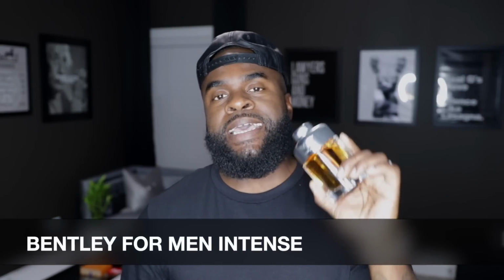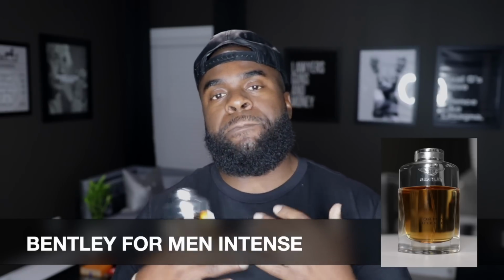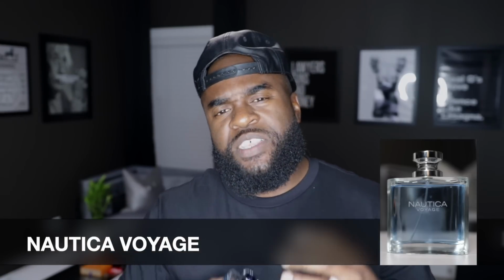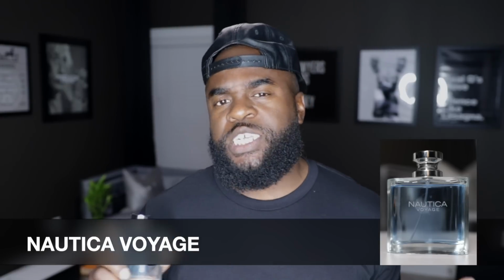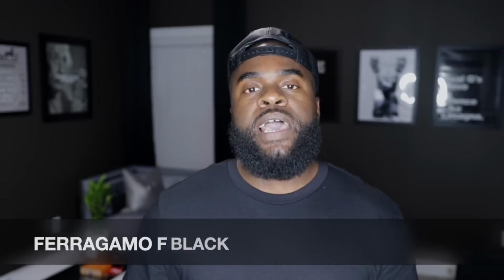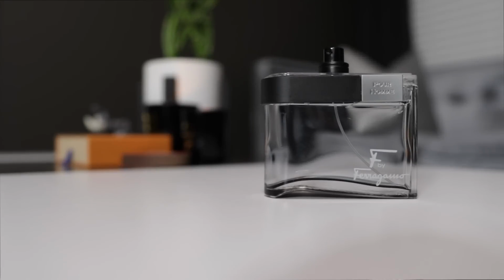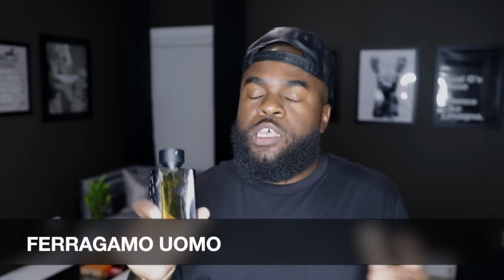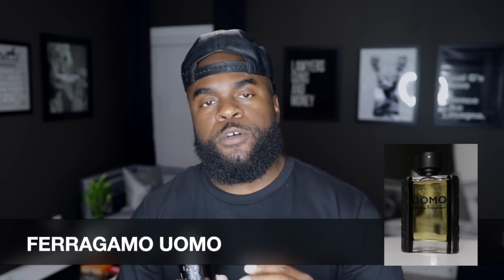5 CHEAP Fragrances That Get Respect From Fragrance Collectors !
5 CHEAP Fragrances That Get Respect From Fragrance Collectors !

Welcome to Big Beard Business, one of Youtube's go to sources for fragrance, fragrance reviews, men’s skincare, beard care, and lifestyle. In today's video, Big Beard B of Big Beard Business lists five cheap, inexpensive fragrances that get respect from fragrance collectors.

Not all fragrances have to be expensive, but many cheap fragrances are garbage. However, brands like Bentley, Montblanc, Versace, Gucci, Nautica, Burberry, and Ferragamo make inexpensive fragrances that are actually good.

Fragrances Mentioned

Bentley Intense For Men

Nautica Voyage

MontBlanc Individuel

Salvatore Ferragamo F Black

Ferragamo Uomo

Get Discounts at Commodity Fragrances